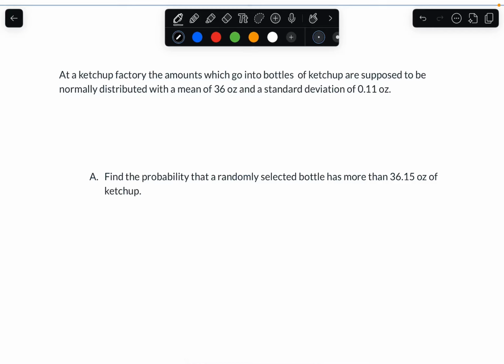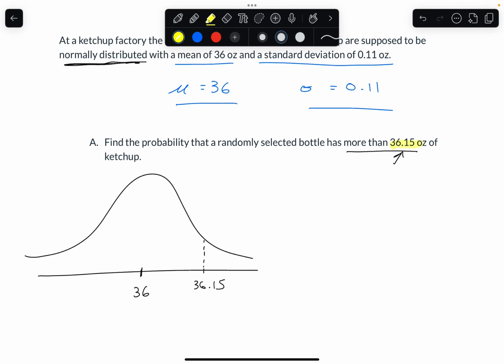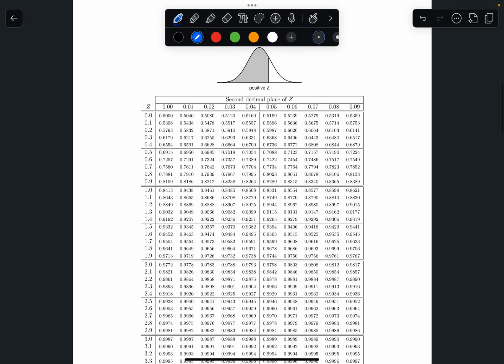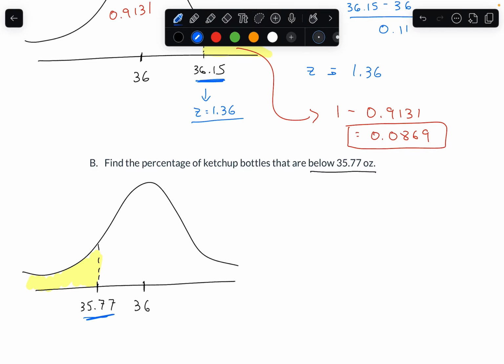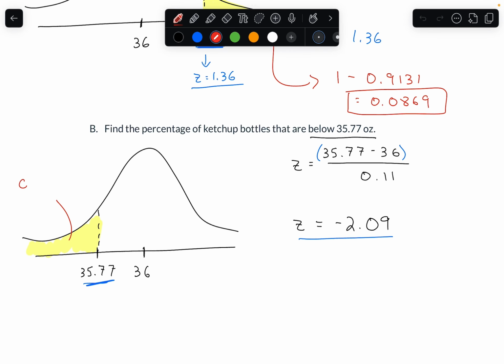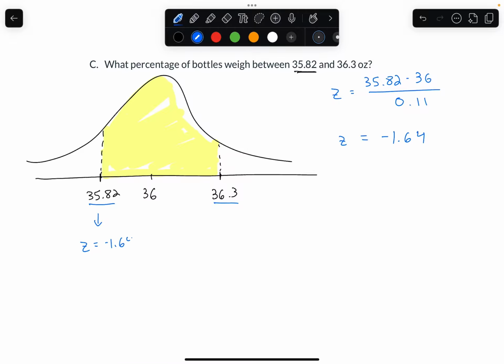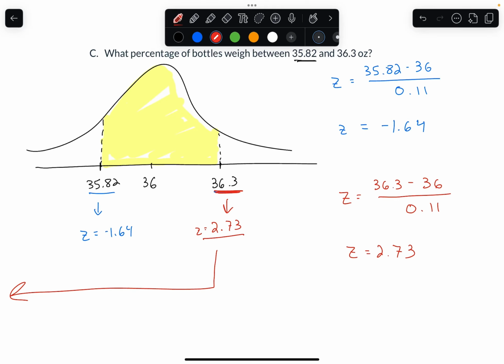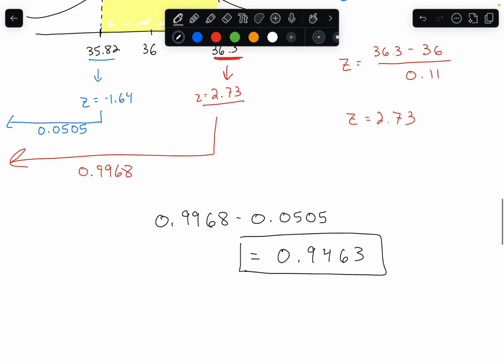4.1.4 probabilities involving normal distribution